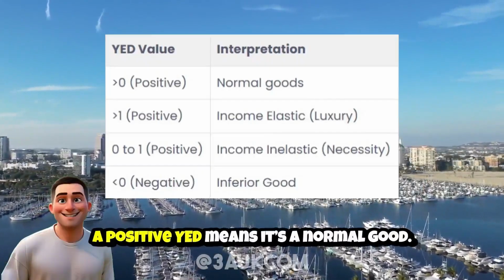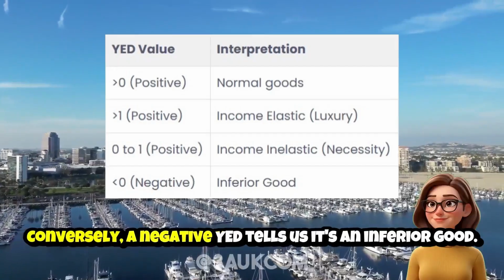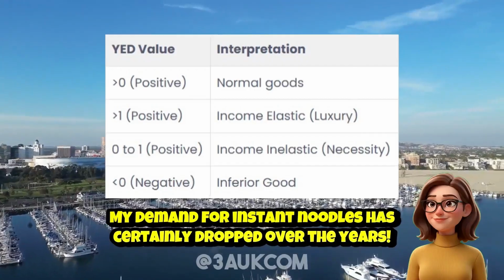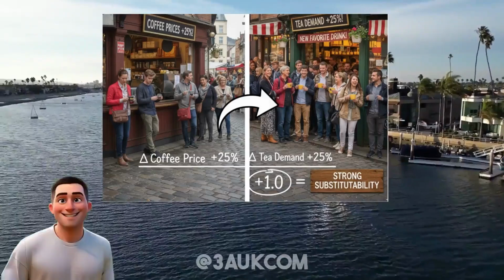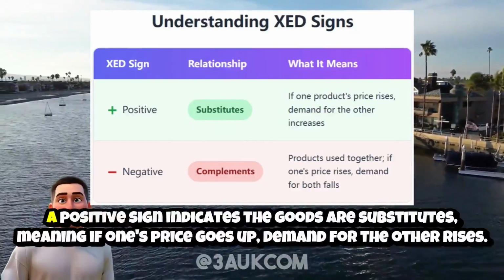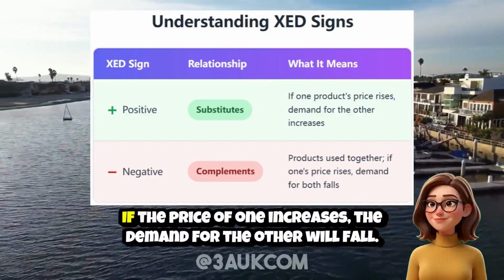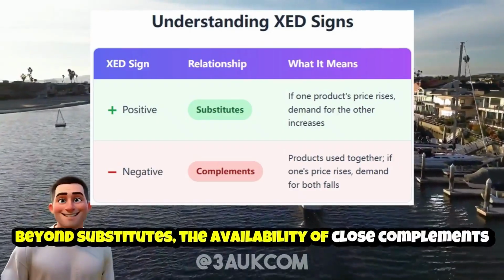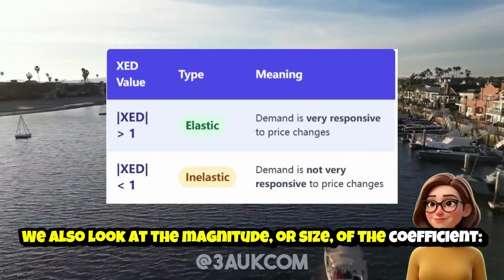Understanding Elasticities in Economics: PED, YED, XED, and PES Explained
Dive into the essentials of economic elasticities with this clear breakdown of Price Elasticity of Demand (PED), Income Elasticity of Demand (YED), Cross Elasticity of Demand (XED), and Price Elasticity of Supply (PES). Learn how these concepts measure responsiveness in markets, influencing business strategies, consumer behavior, and policy decisions through real-world examples and key factors. Perfect for students and enthusiasts exploring microeconomics fundamentals.

Timestamps:
00:00 Introduction to Price Elasticity of Demand (PED)
02:03 Income Elasticity of Demand (YED) Explained
04:19 Cross Elasticity of Demand (XED) Concepts
06:37 Price Elasticity of Supply (PES) Breakdown

Which elasticity type impacts your spending habits the most?